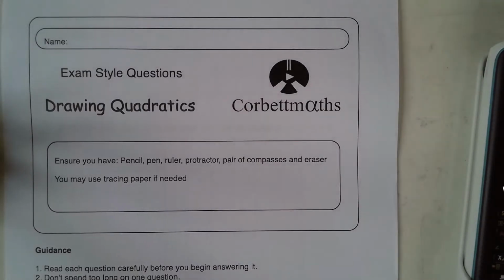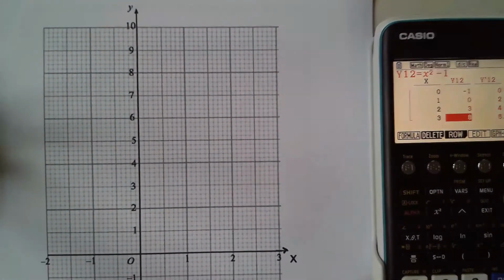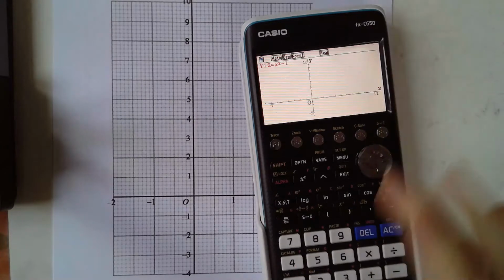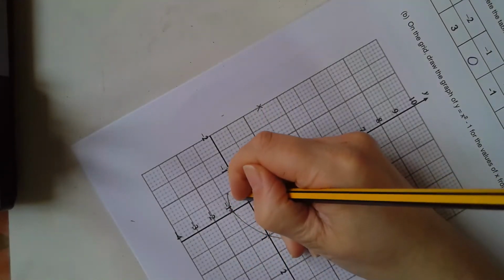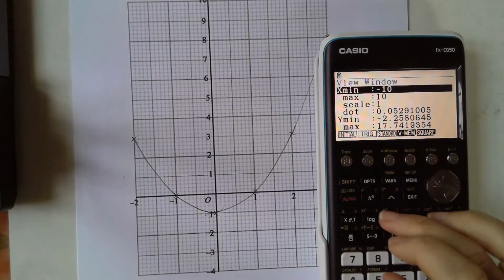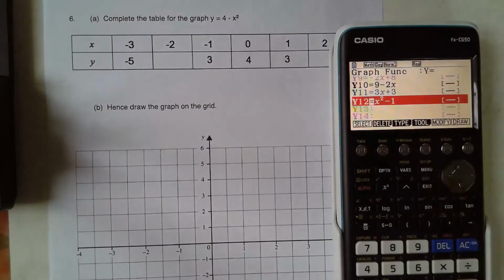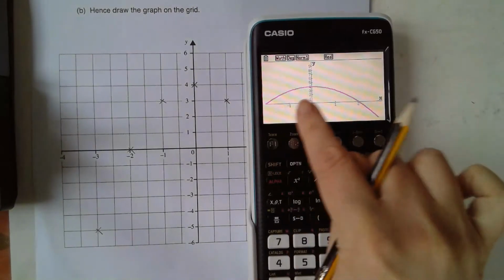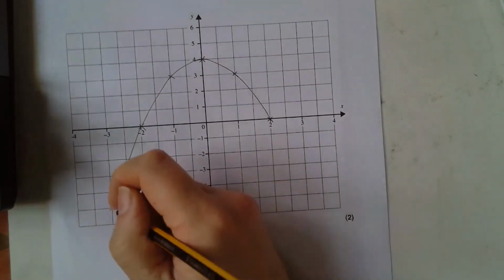Casio fx CG50 12 Drawing Quadratics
This is a good starting point for those wanting to know how to Draw Quadratics using the Casio fx-CG50 calculators.  I have used the Draw Quadratics booklet for the questions.